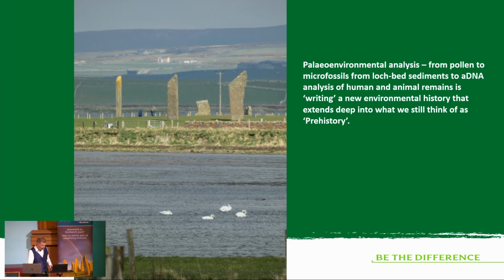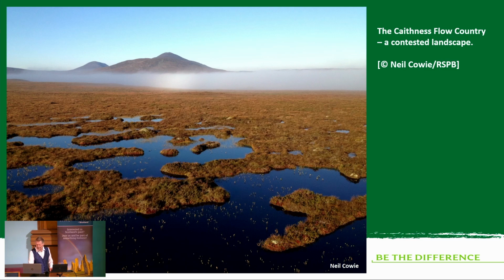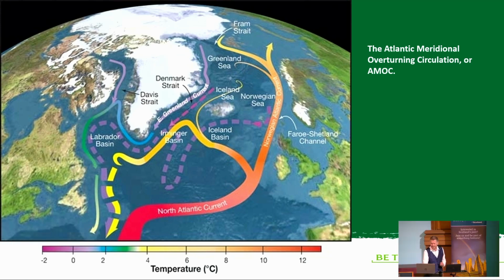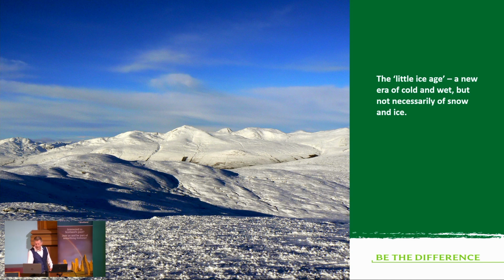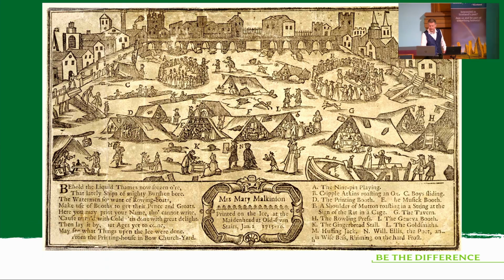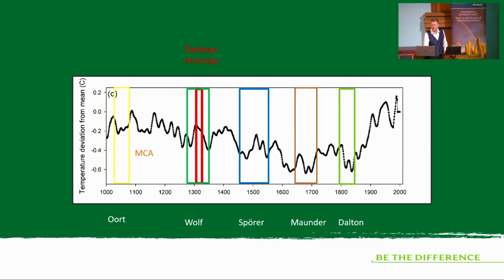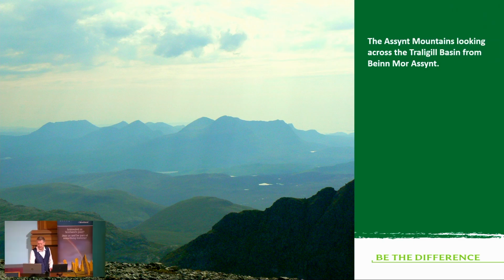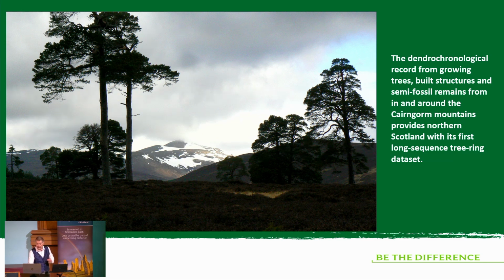Session 1 - ‘Slow’ and ‘fast’ violence in changeable times | Rhind Lectures 2024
How has past climate change and its environmental effects been perceived and presented in respect of medieval and early modern Scotland? In this opening lecture we explore past and contemporary awareness of historic climate change and how understanding of its impacts has evolved over time. We look at sources of evidence and consider how different forms of written record and climate proxy data reveal the ‘slow violence’ of long-term environmental degradation and its effects on Scotland’s social hierarchies and the ‘fast violence’ of some of their responses.

The Rhind Lectures 2024, “Two ‘little’ ice ages and an anomaly: climate, environment and cultural change in medieval and early modern Scotland” are presented by Professor Richard Oram MA(Hons) PhD FSA FRSA FSAScot. Livestreamed and recorded by the Society at Augustine United Church.

The Rhind Lectures 2024:

Our current climate emergency and its ecological and wider environmental consequences are concepts with which we are all familiar, but the impacts of historic climate change on the environment of Scotland and its people are little recognised or understood. Between the dawn of the ‘Late Antique little ice age’ in the 6th century CE to the waning of the ‘little ice age’ in the 19th century CE, climate change and how Scotland’s people responded to it was one of the most dynamic agents affecting environmental conditions and resources and a key stimulus of social and cultural transformation. From epidemic and epizootic disease to energy crises and transitions, ‘Golden Ages’ to ‘Ill Years’, this was an era where dearth, abundance, sustainability and resilience shaped Scotland.

The Lecturer:

Richard Oram graduated MA (Hons) in Mediæval History with Archaeology and PhD in Mediæval History from the University of St Andrews. Appointed Lecturer in Scottish and Environmental History at the University of Stirling in 2002, Director of the Centre for Environmental History from 2005 and in 2007 becoming the first Chair in Environmental History in the UK, he has published extensively on the environmental histories of Scotland and the wider North Atlantic region, specialising in historic climate change, energy transitions and the impacts of epidemic disease.